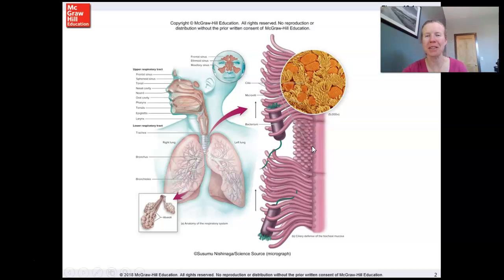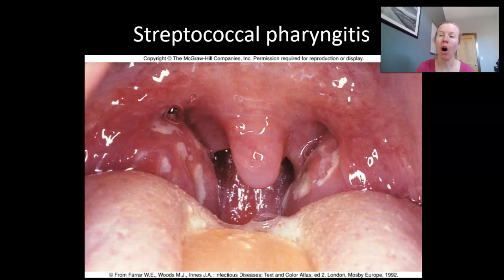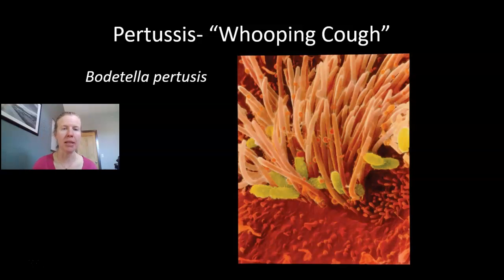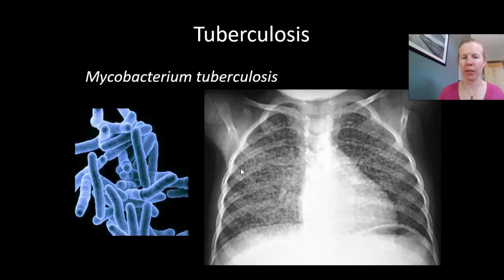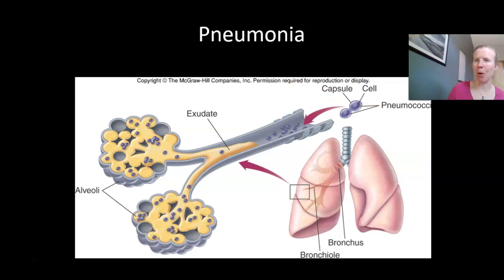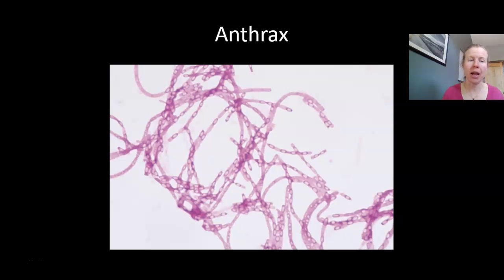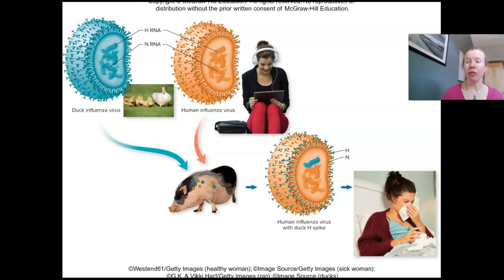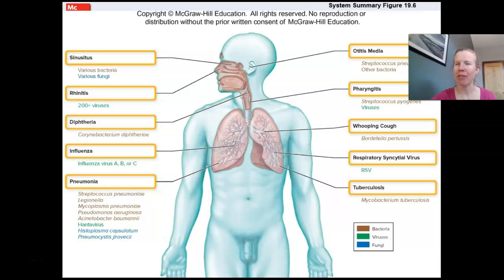Microbiology Respiratory Infections